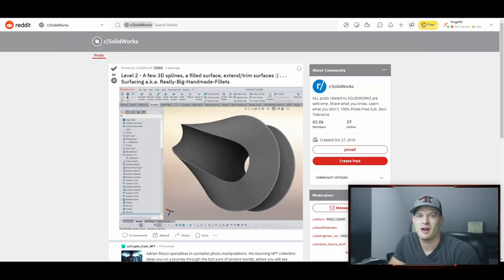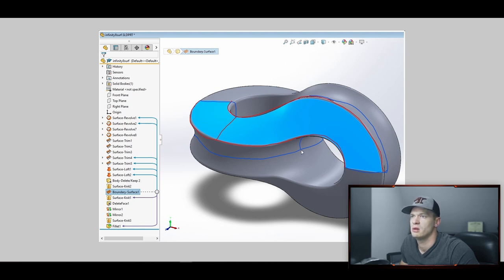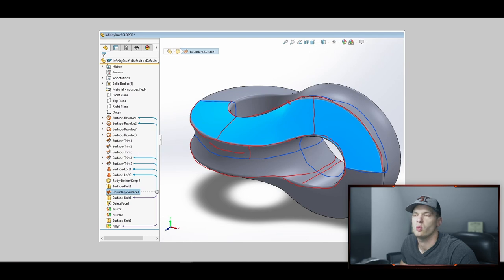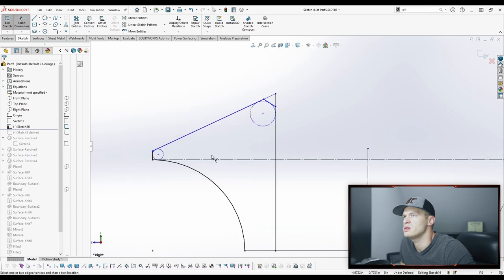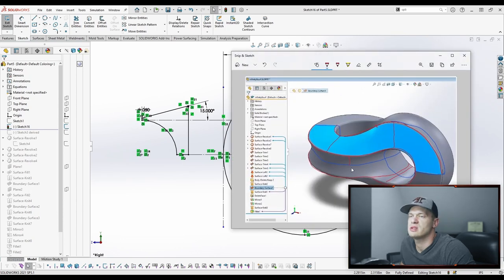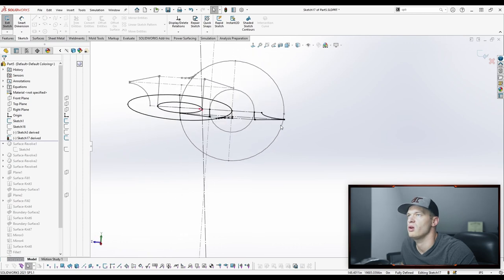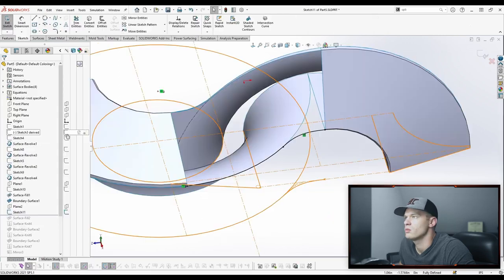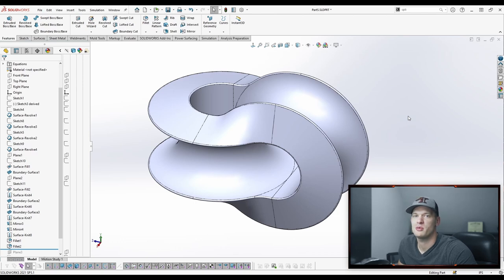SolidWorks Simple Surfacing Challenge Tutorial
Today we go in depth on how to plan and execute a model with some surfacing elements. We discussing analyzing a reference image, planning out surfaces, controlling surfaces for fillets, and  other great tips.

We cover topics that include CAD, design for manufacturing, project management, sourcing and supply chain optimization, 3D scanning and printing, entrepreneurship, and much more.

Find us on you preferred platform:
Forge Product Development LLC was founded in 2015 to help provide entrepreneurs and businesses with affordable access to effective engineering resources. Having completed over 100 different products and projects, we have experience in a wide range of industries and are well versed in all aspects of design and development.